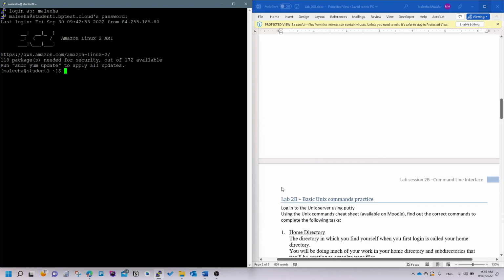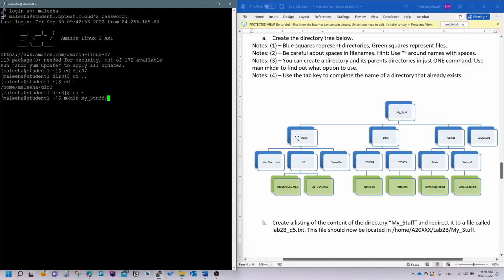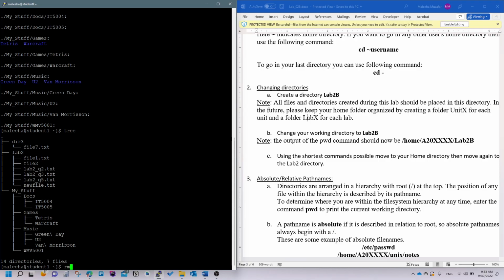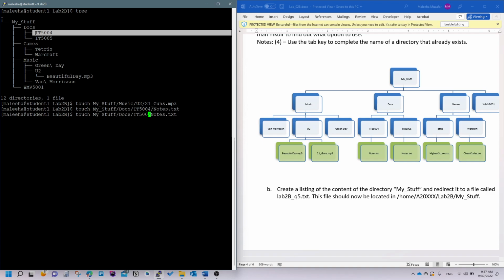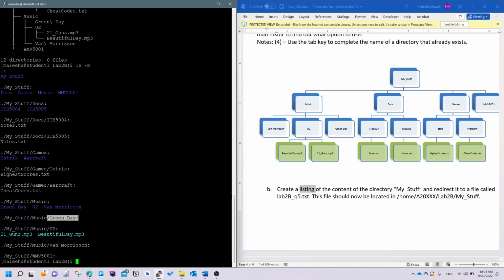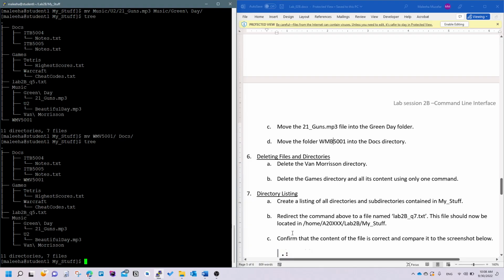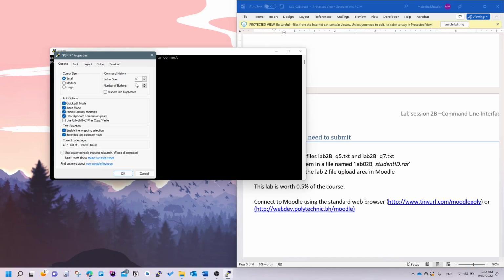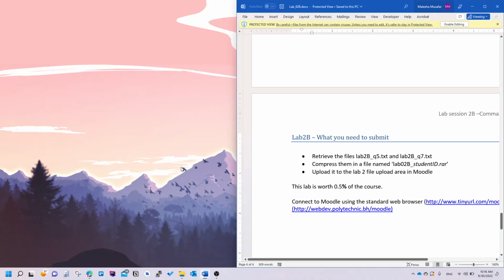IT6004 Lab 2B - Linux (make, move, and delete directories and files)